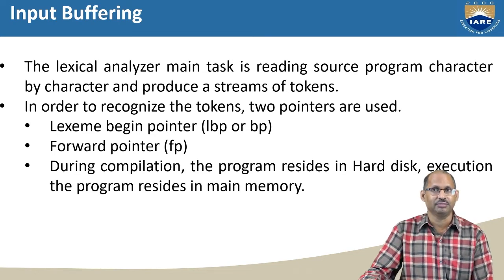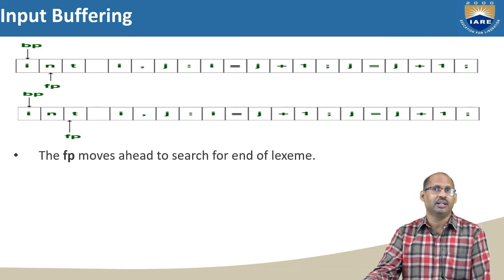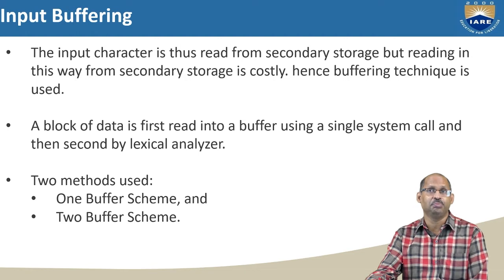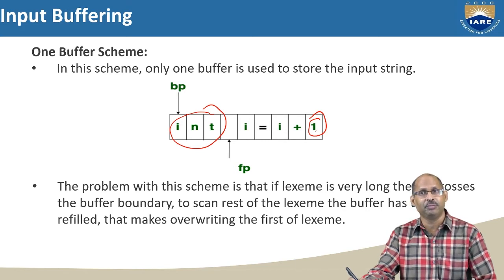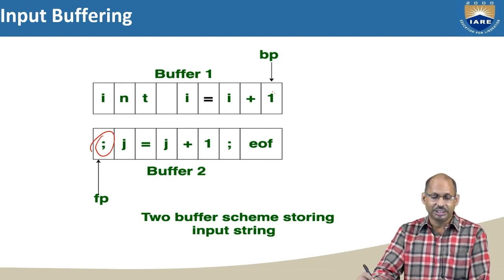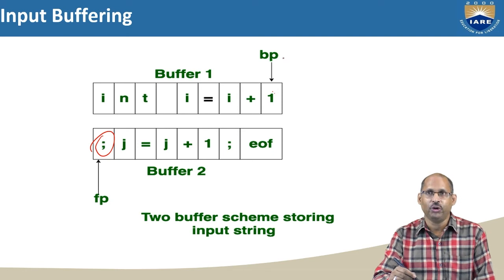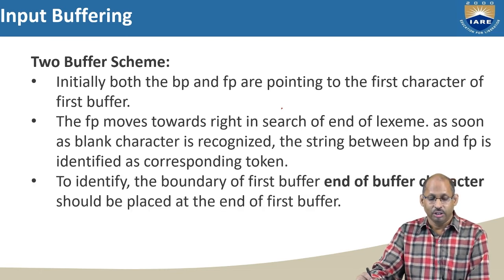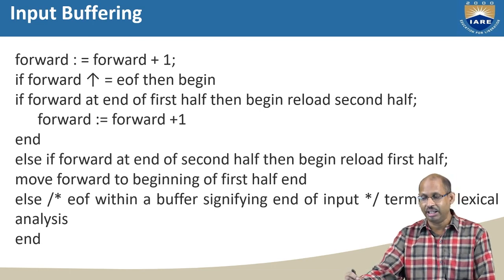Input Buffer System by Mr, NV Krishna Rao